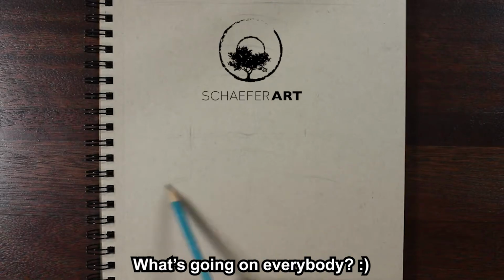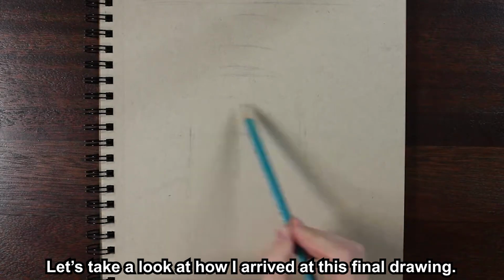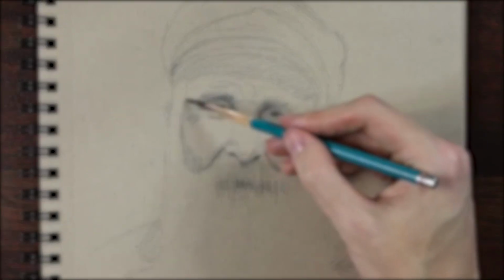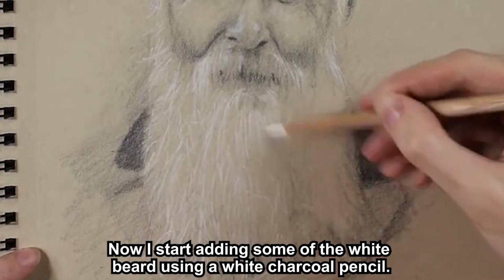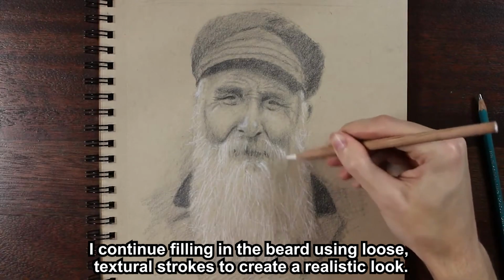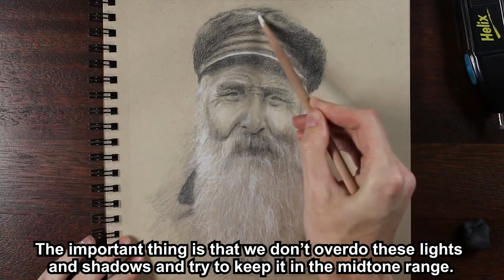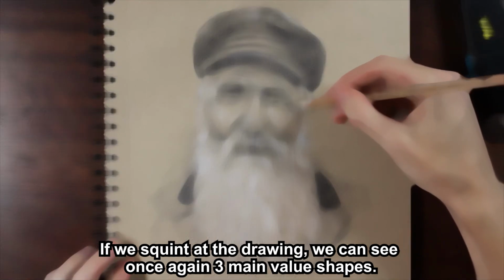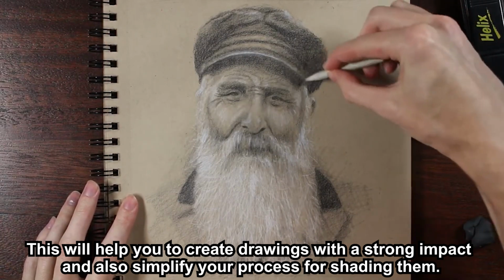How to Draw a Realistic Portrait Drawing - Create Strong Drawings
How to Draw a Realistic Portrait Drawing - Create Strong Drawings. In this video, I discuss the importance of simplifying your values for creating realistic portrait drawings. This will help you to create stronger drawings that you'll enjoy :)

Video Gear & Other Useful Links:
Main Camera
Sony Action Cam

With this Channel, I explore a variety of concepts regarding learning to draw or how to draw almost any subject, learning to paint landscapes & still lifes in watercolors, and many other topics involving art, painting, technical aspects, and life.